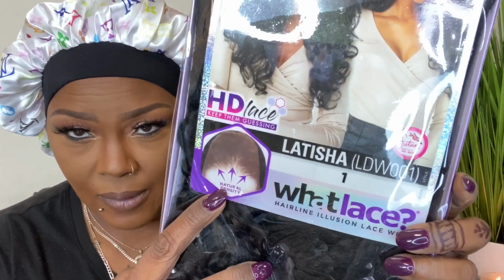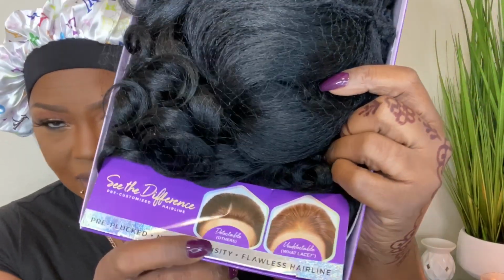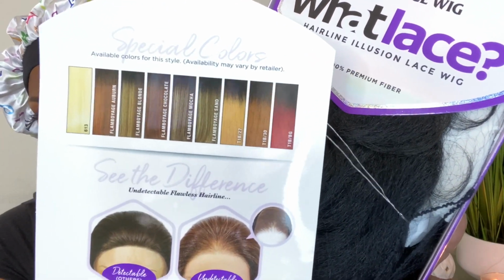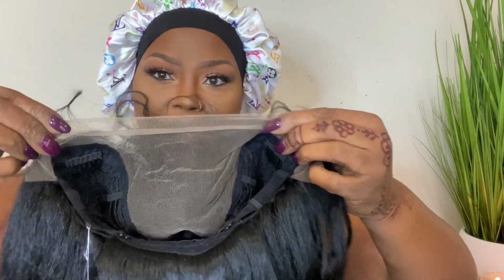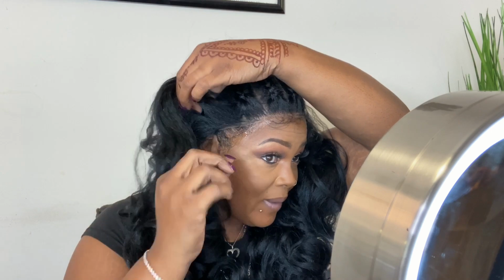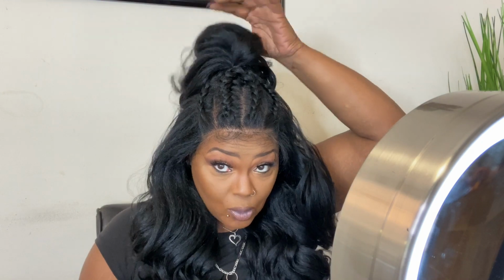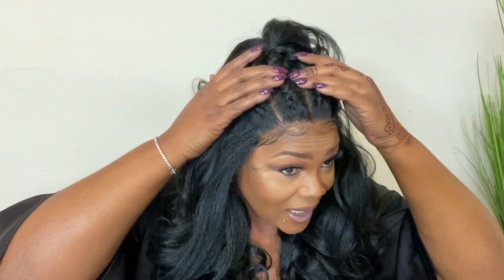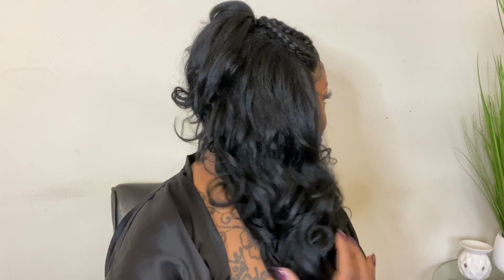SAMSBEAUTY.COM Sensationnel Cloud9 What Lace?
Hello My Jay Baby’s 😘
In this video I Am Bringing You A SAMSBEAUTY.COM WIG REVIEW.